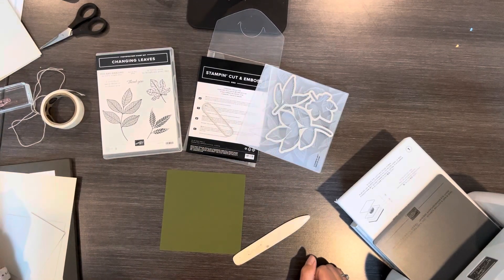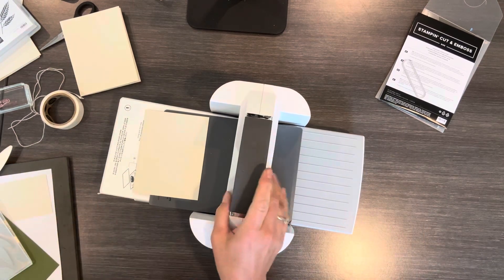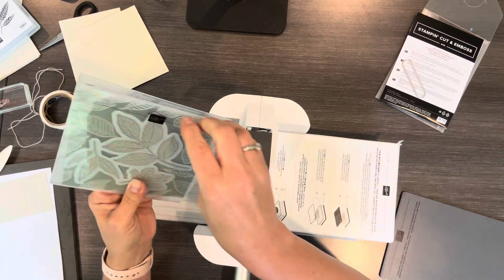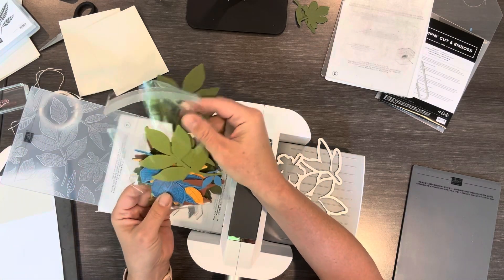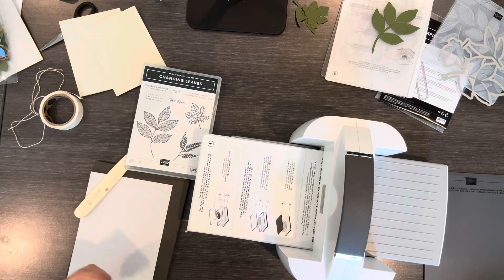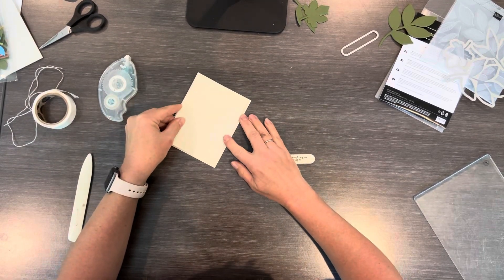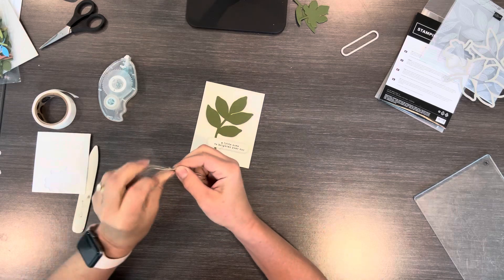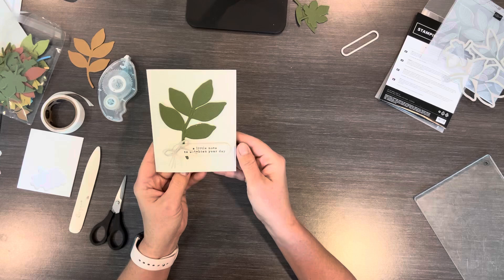How to use Changing Leaves hybrid embossing folder.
For this card I used Changing Leaves bundle. It has a hybrid embossing folder. This allows it to emboss and cut all at the same time. I love how it gives so much detail to the die cut piece.